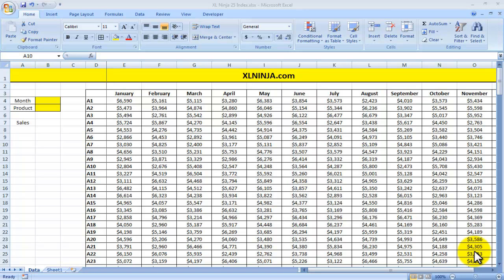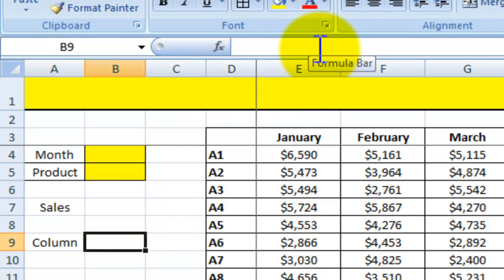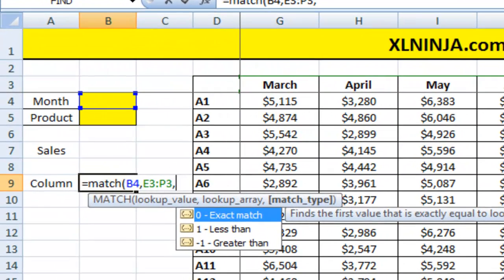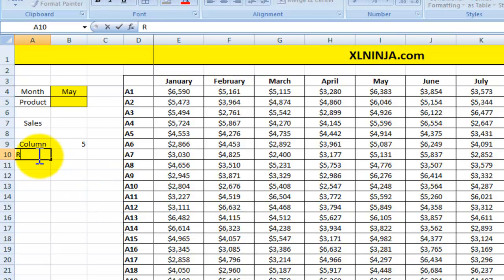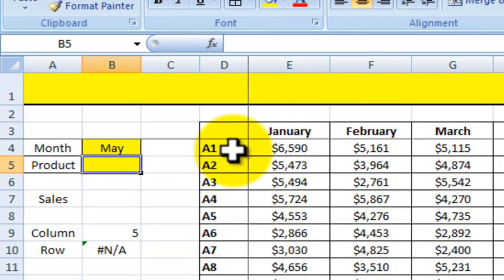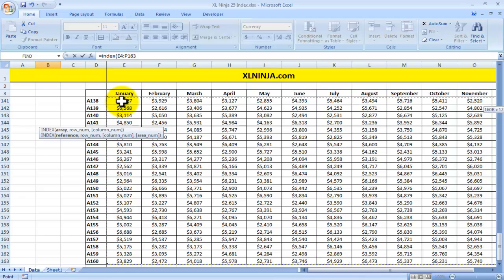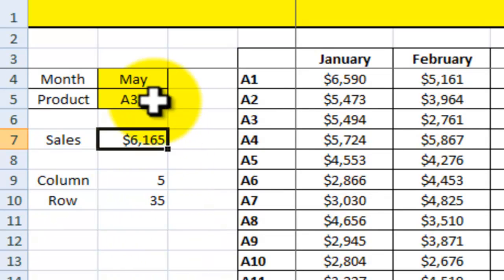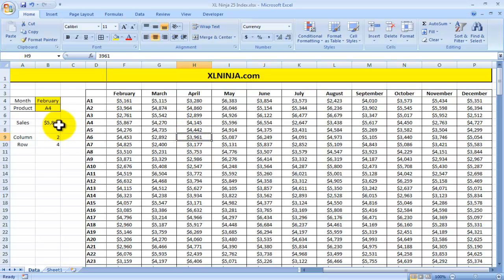The Index function for finding a value buried in an avalanche of data in Excel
The INDEX function is very useful for finding a specific value buried in thousands of data points.
Used in conjunction with the MATCH function, it makes the job of finding information quick and effective.

Watch this video to better understand how to use this very useful function in Excel!